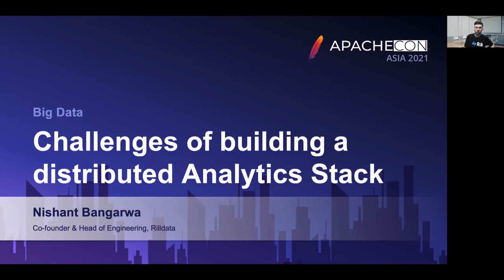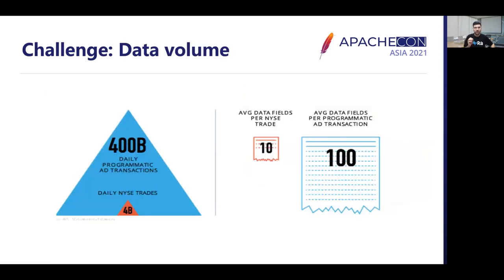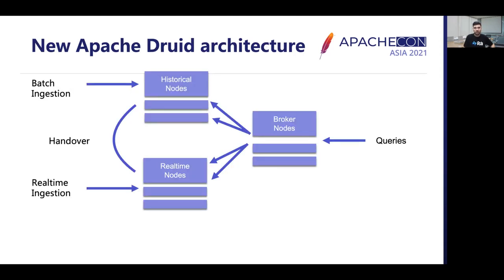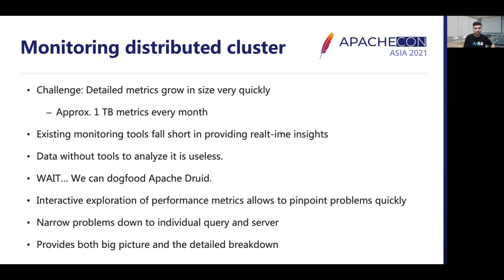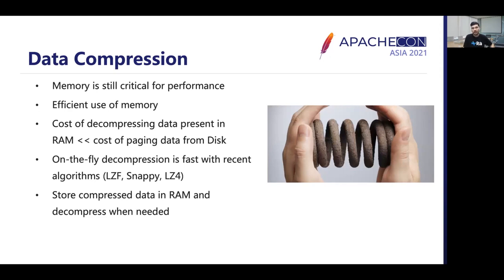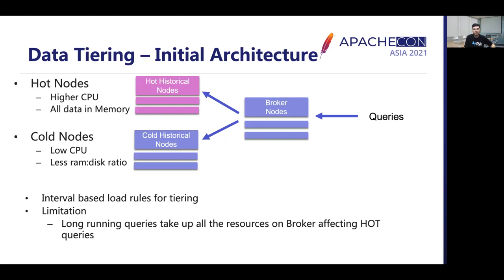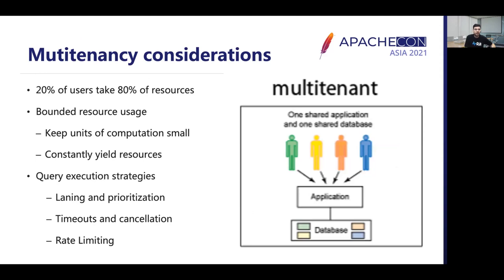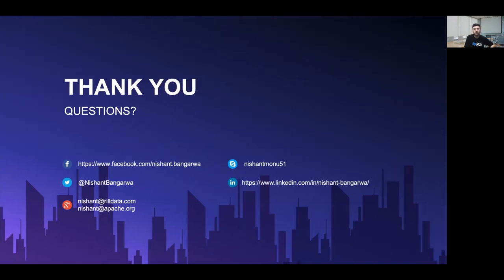Challenges Of Building A Distributed Fault-Tolerant Scalable Analytics Stack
As of today, the largest Apache druid cluster holds more than 50+ Trillion events amounting to over 500 petabytes of raw data and continuously ingesting new data streams growing at a never-before rate. There are many technical challenges, design decisions, cost vs performance tradeoffs, limiting factors that we faced on our journey in evolving druid to make it scale to handle petabytes of data without sacrificing performance.
In this talk, we will discuss general requirements and key challenges that anyone designing a production-ready scalable analytics stack is expected to encounter on their way due to various constraints. We will also discuss the learning and strategies we have developed over time and our path in evolving Apache Druid as a powerful distributed fault-tolerant scalable Analytics data store.
We hope the strategies we discuss in this session will help anyone struggling to keep up with the growing demands of data analytics.

Nishant Bangarwa: Nishant is Co-founder and Head of Engineering at Rilldata. He is an active open-source contributor and a PMC member of Apache Druid and Apache Superset. He is also a committer in Apache Calcite and Apache Hive. Before starting Rilldata, he was part of Cloudera’s Data warehouse team and Metamarkets Druid team where was responsible for managing large-scale Apache Druid deployments. He holds a B.Tech in Computer Science from the National Institute of Technology, Kurukshetra, India.